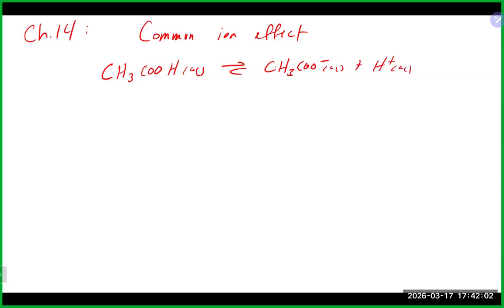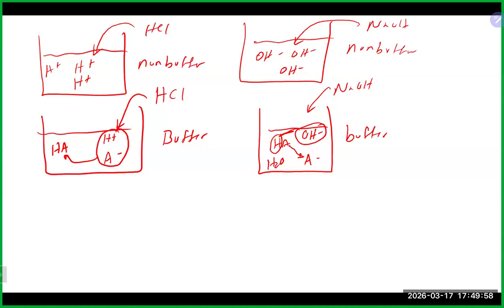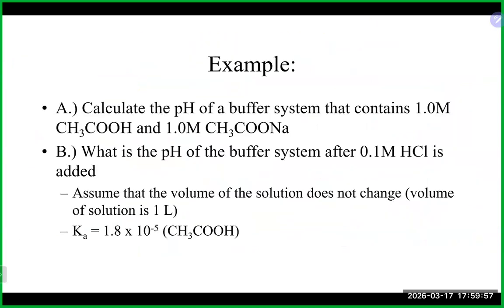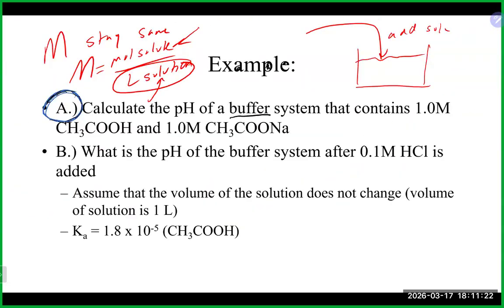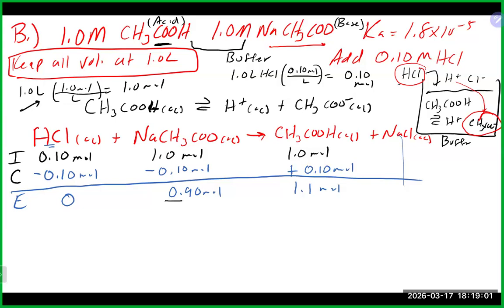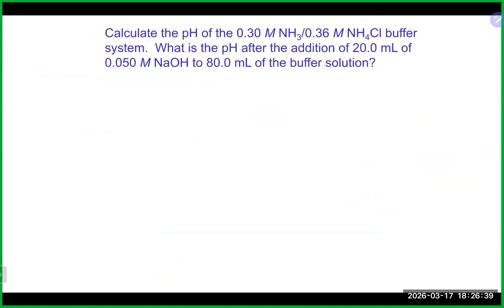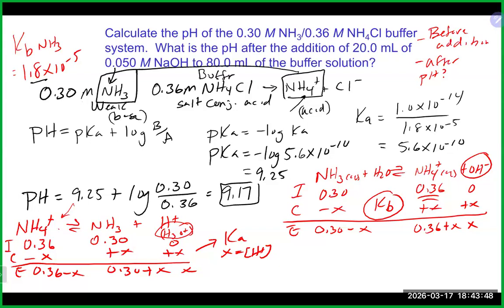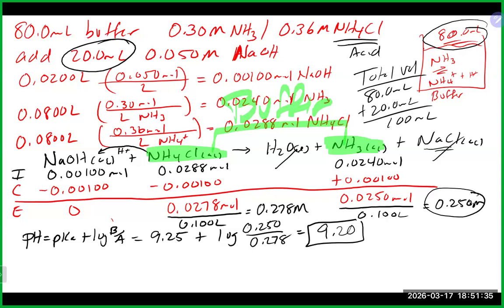Chem 200B Lecture 3/17/26 (Ch 14)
We lectured on Ch 14 (buffers, buffer calculations)